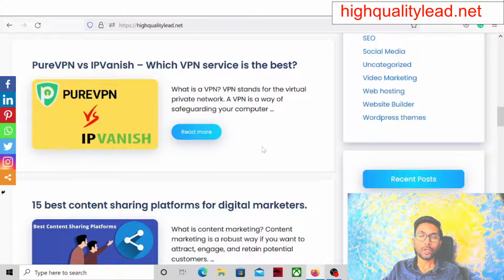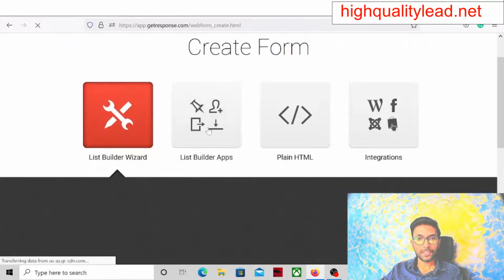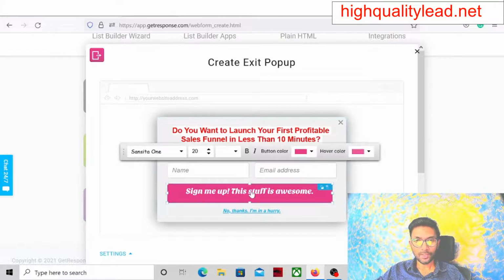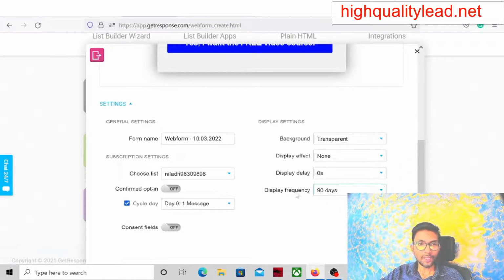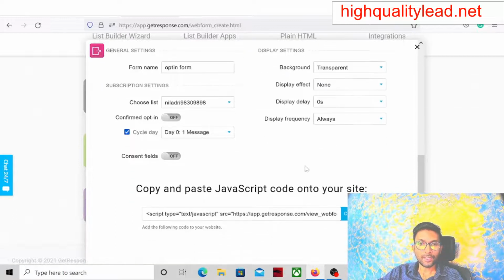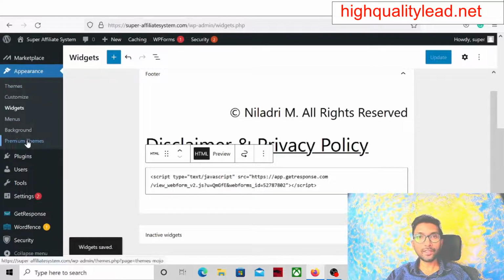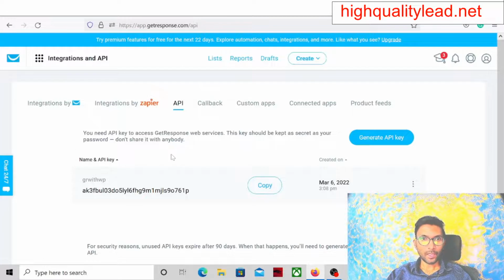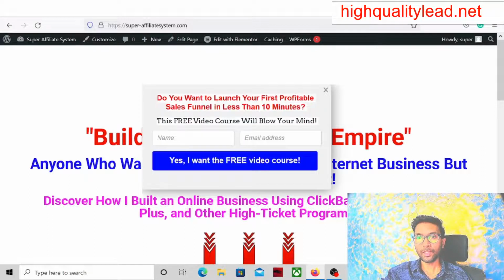How To Create Exit Popup In WordPress?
😀👉Do You Want to Launch Your First Profitable Sales Funnel in Less Than 10 Minutes? This FREE Video Course Will Blow Your Mind

👉Do you want to Build Your Own Online Empire for Free? Check This